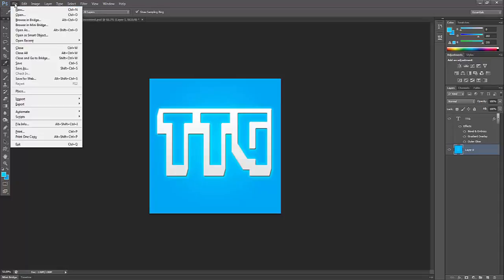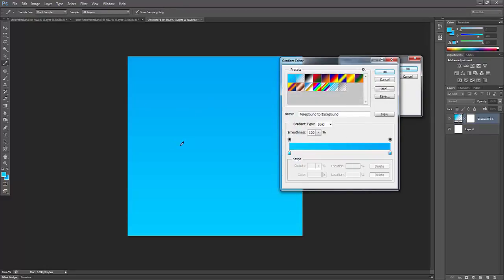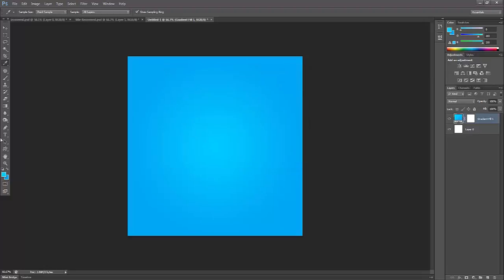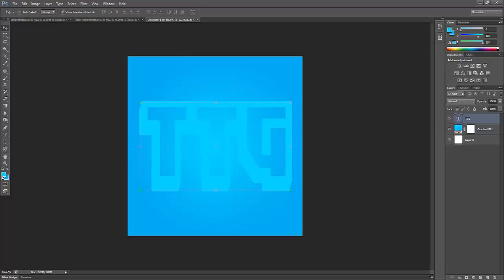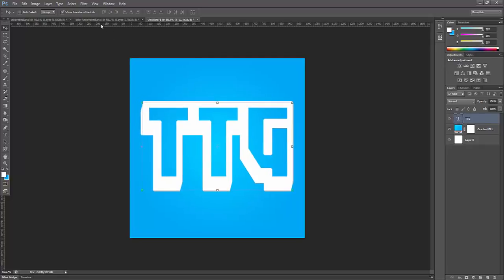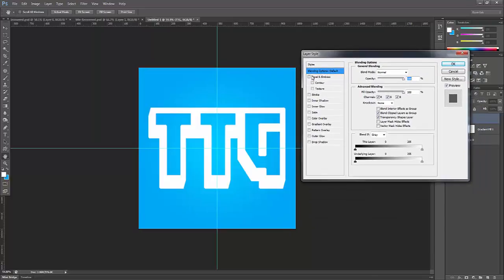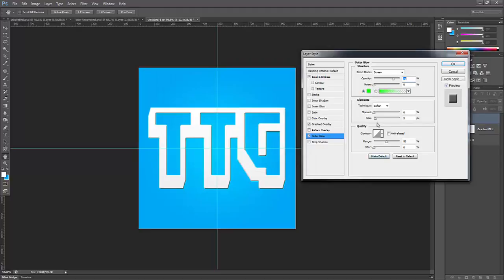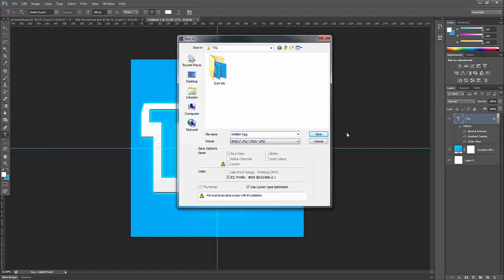Create A Youtube Thumbnail Tutorial (Voice)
Welcome to the very first TutTheGuy Youtube tut, any feedback is muchly appreciated